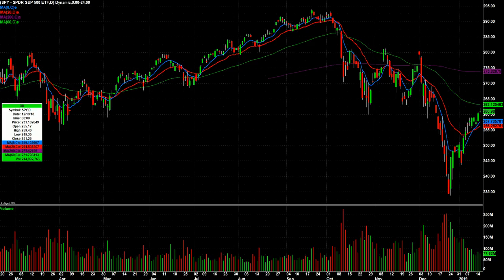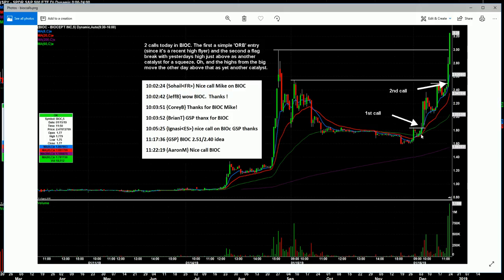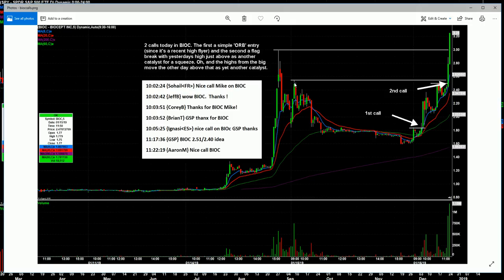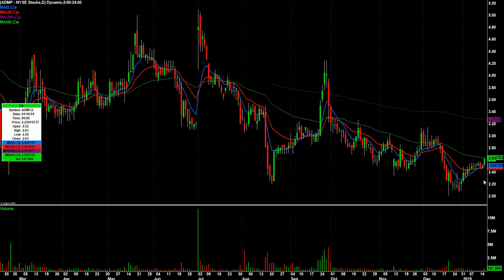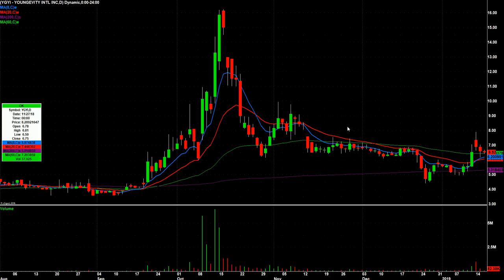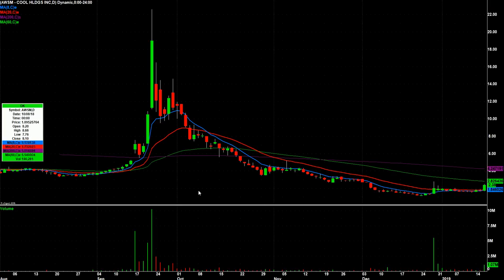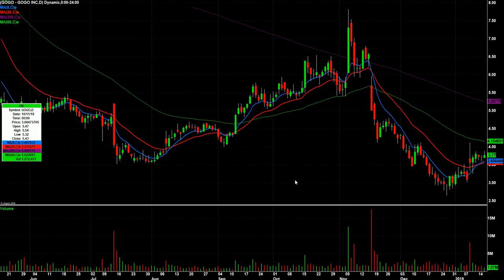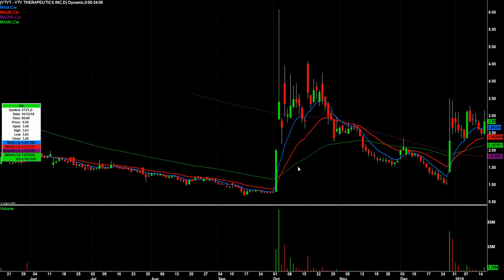Day Trading Watch List Video for January 17th